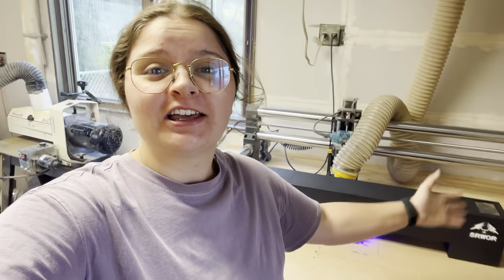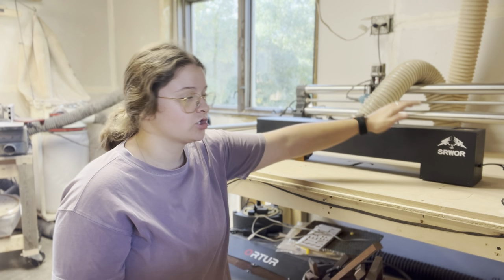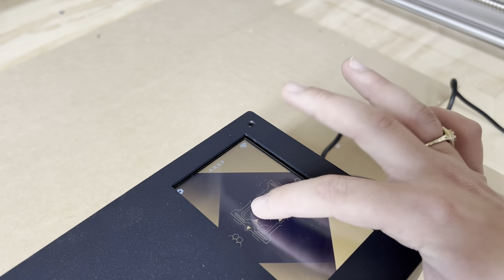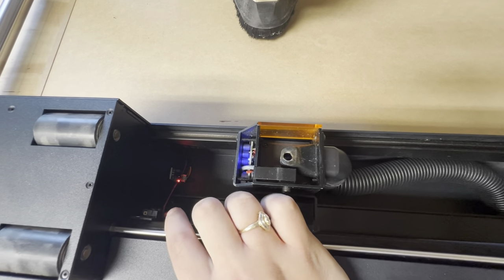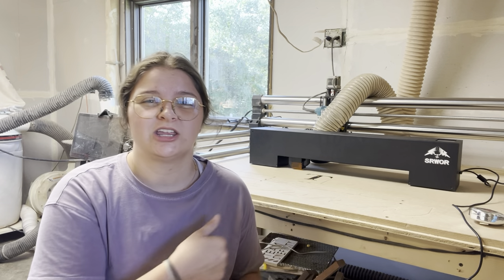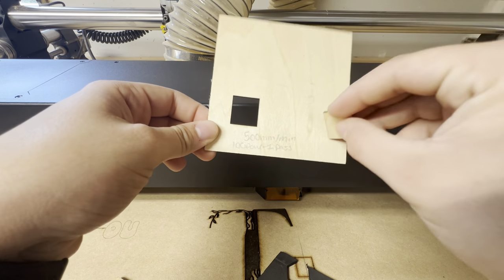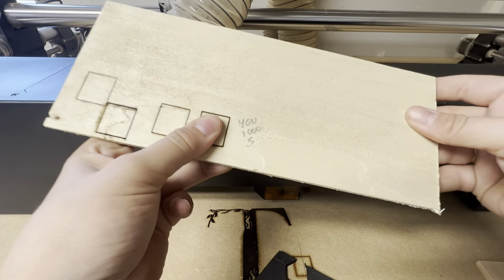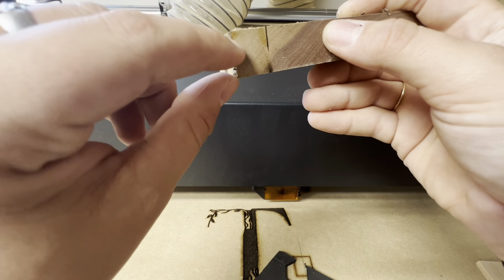SRWOR Infinite Laser Review